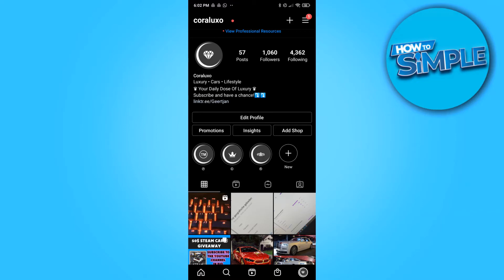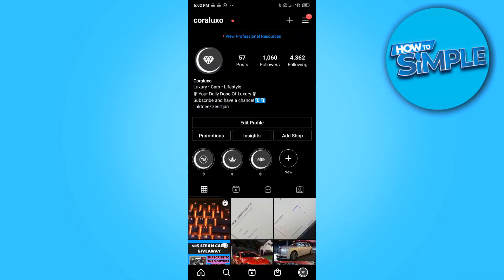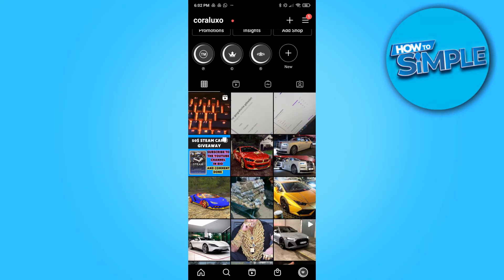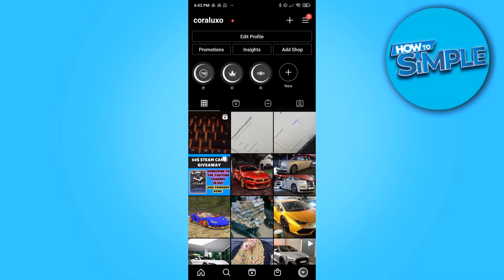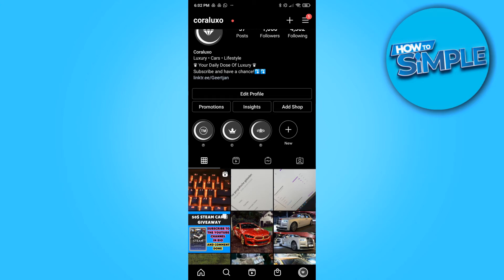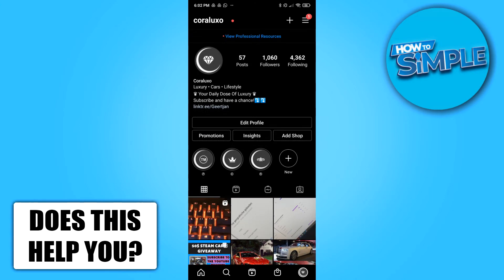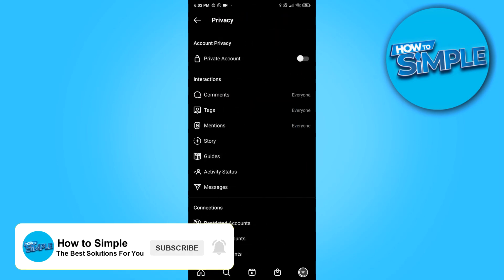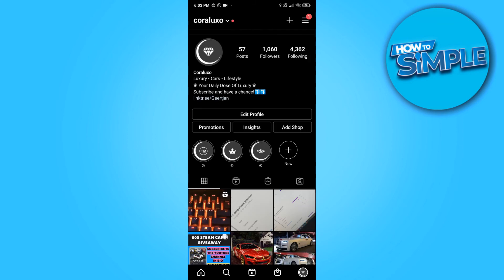How to Remove Instagram Images From Google Search! (Full Guide)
In this video I'll show you how to remove images from google on insta. The method is very simple and clearly described in the video. Follow all of the steps in the video, and remove a instagram photo from google images

That's how you can remove an image from google